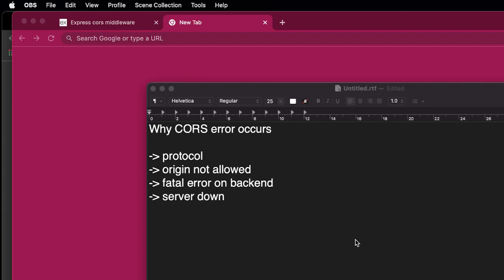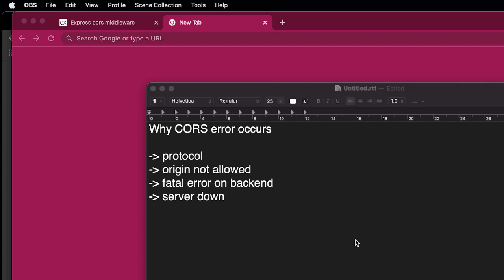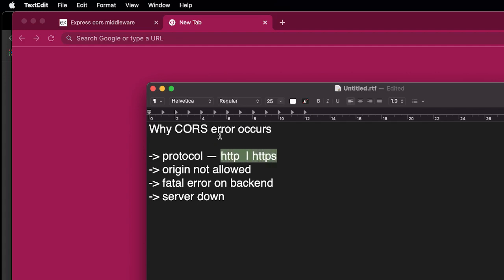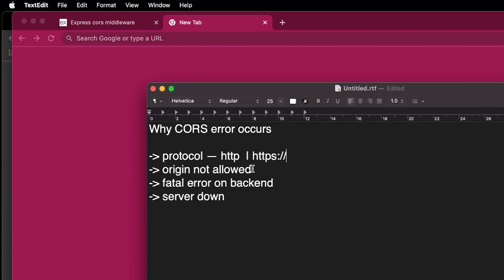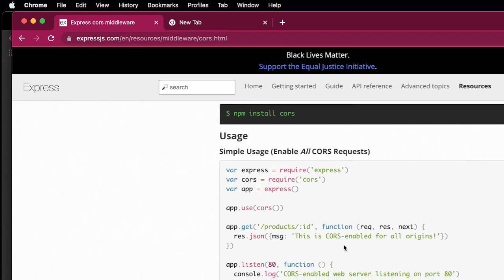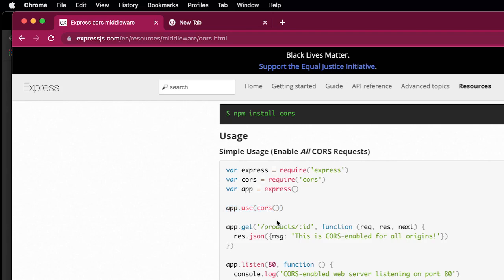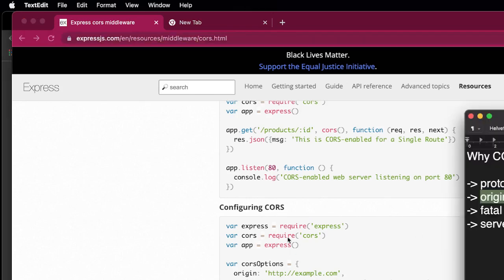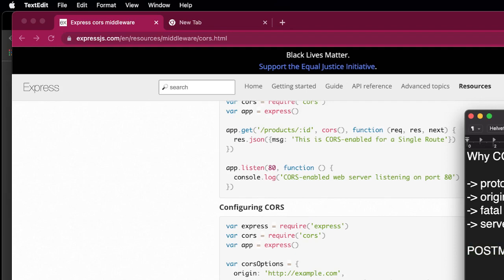Why CORS(Cross-Origin) error occurs | How to fix CORS error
Why CORS error occurs | How to fix CORS error.  We usually face CORS errors but we don't know why this happened. Is the CORS error occurring because of API headers or is the CORS error occurring because of a fatal error on the backend side? So in this video, I'll show how you can identify the actual reason for CORS (Cross-Origin) error.